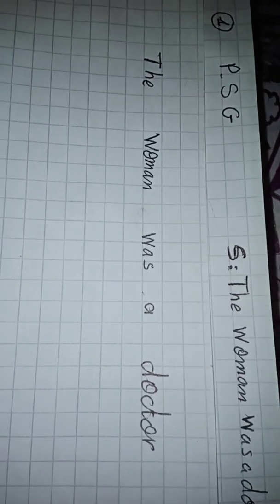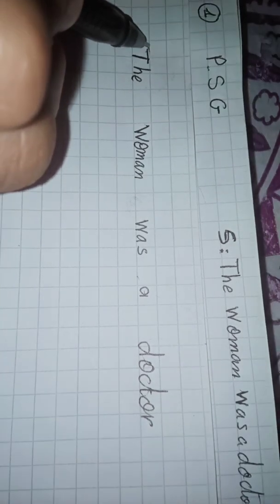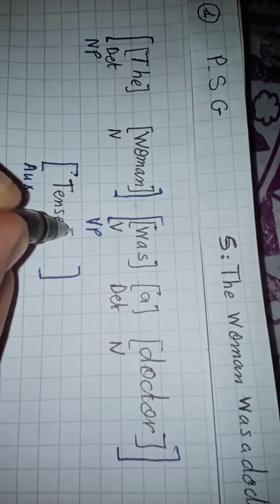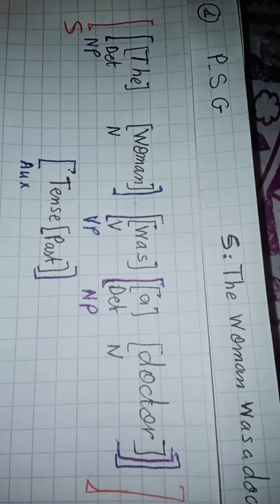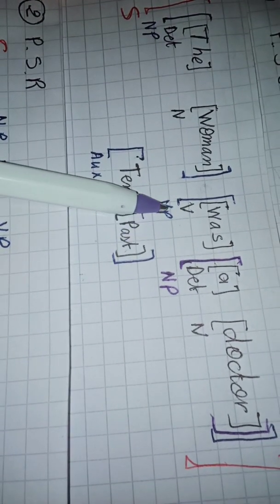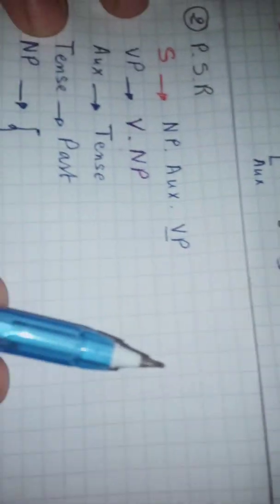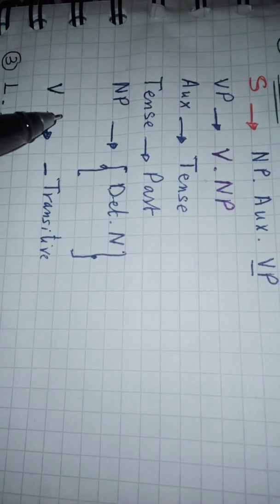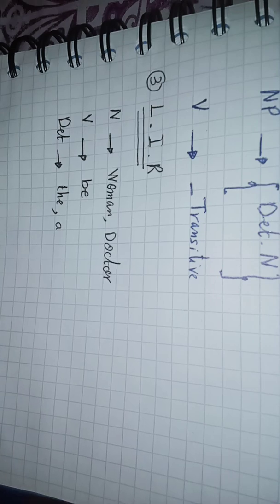SYNTAX S6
How to analyze sentences using PSG